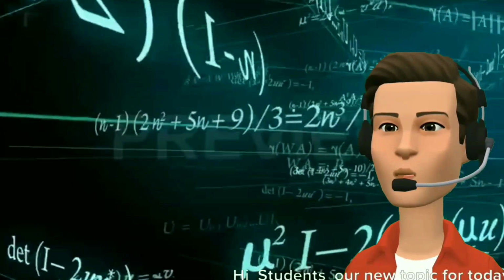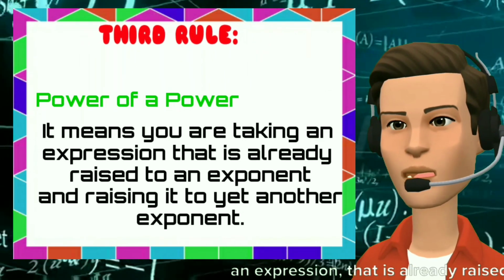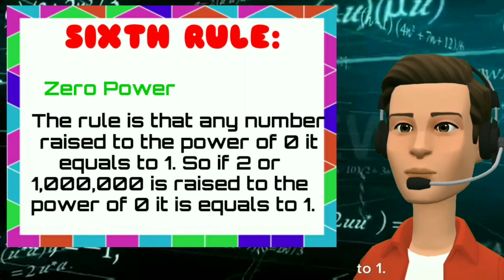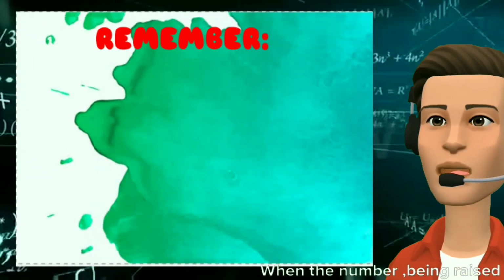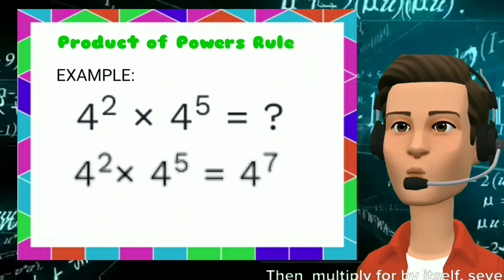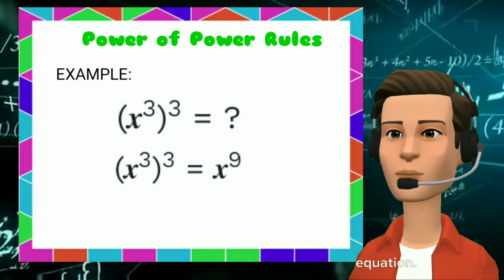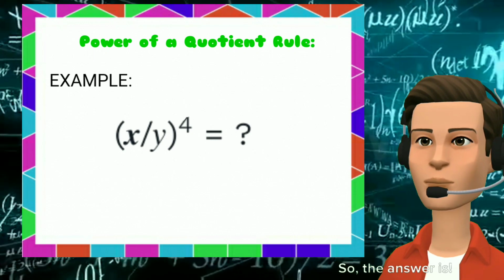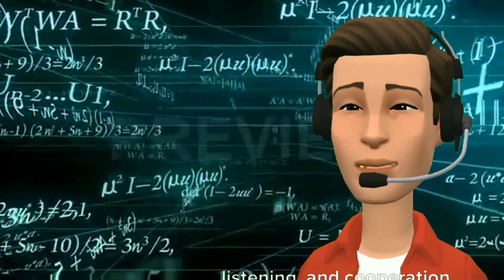WHAT ARE LAWS OF EXPONENTS? | Students-Tutorial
➡️ Add me on Facebook: Ginoong Haymej
➡️ Liked my FB page: Sir James